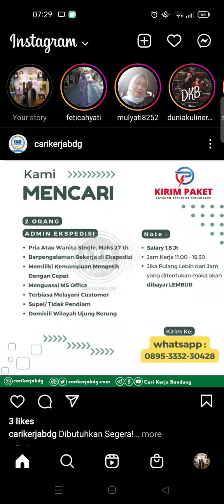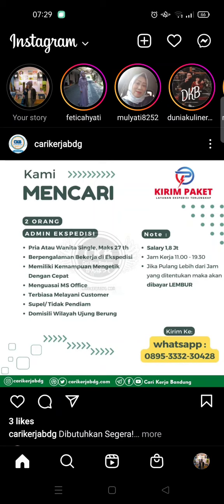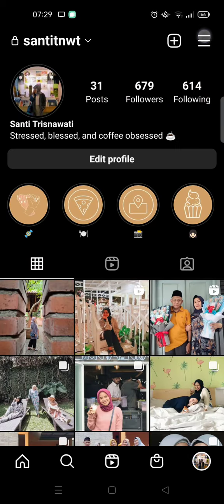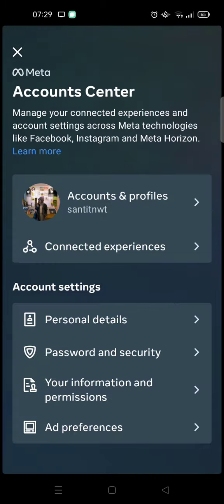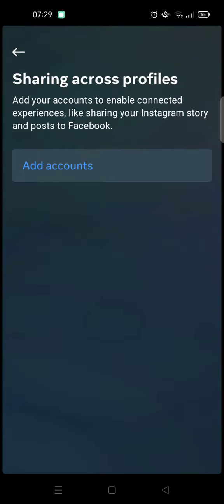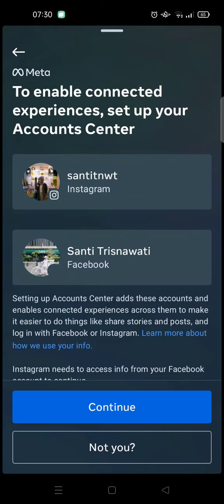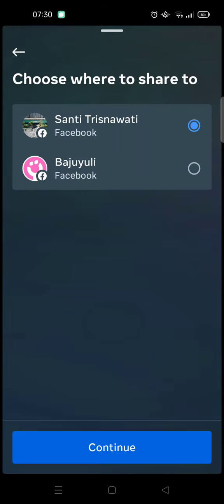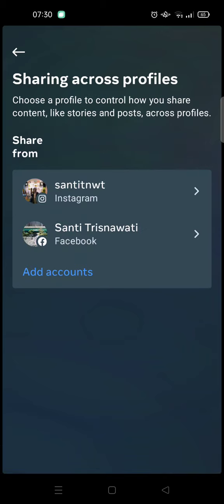How to Sharing Across Your Instagram and Facebook Profiles NEW UPDATE November 2022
This is how to connect your Instagram and Facebook profiles easily